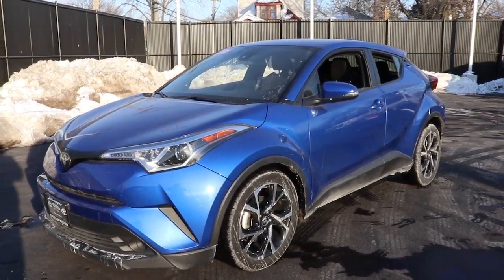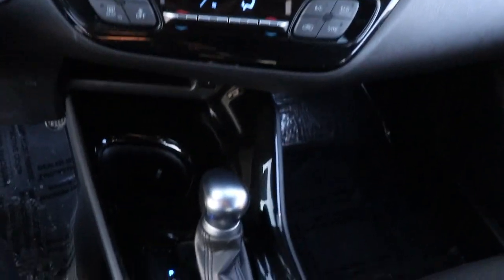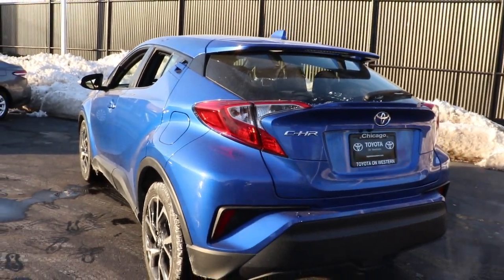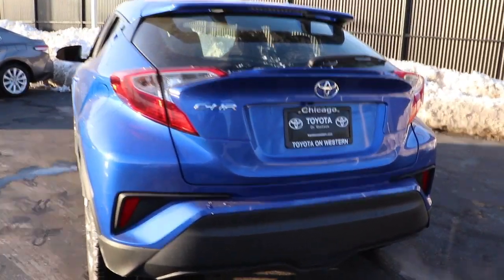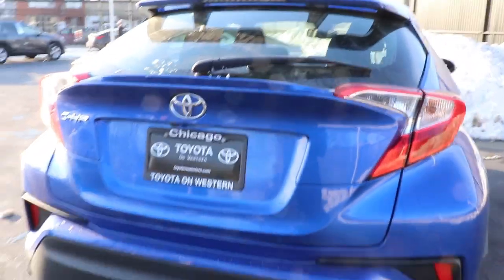2019 Toyota C-HR North Chicago, Oak Lawn, Calumet city, Orland Park, Matteson, IL P13844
Blue Used 2019 Toyota C-HR available in Chicago, Illinois at Toyota on Western. Servicing the Oak Lawn, Calumet city, Orland Park, Matteson, IL area.

6941 South Western Ave.

Boasts 31 Highway MPG and 27 City MPG! This Toyota C-HR boasts a Regular Unleaded I-4 2.0 L/121 engine powering this Variable transmission. Wing Spoiler, VSC Electronic Stability Control (ESC), Variable Intermittent Wipers.* This Toyota C-HR Features the Following Options *Trip Computer, Transmission: Continuous Variable (CVT) -inc: intelligence and shift mode, Transmission w/Driver Selectable Mode, Sequential Shift Control and Oil Cooler, Toyota Safety Sense P, Tailgate/Rear Door Lock Included w/Power Door Locks, Strut Front Suspension w/Coil Springs, Steel Spare Wheel, Smart Device Integration, Single Stainless Steel Exhaust, Side Impact Beams.* Stop By Today *For a must-own Toyota C-HR come see us at Toyota On Western, 6941 S Western Ave, Chicago, IL 60636. Just minutes away!